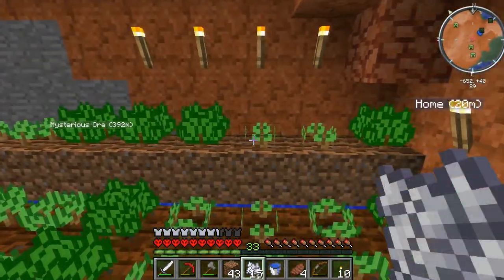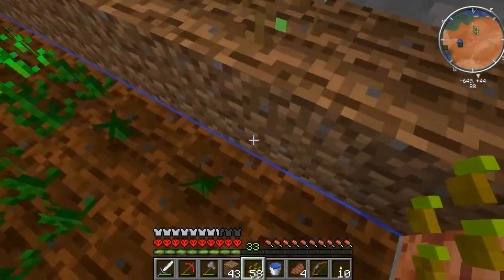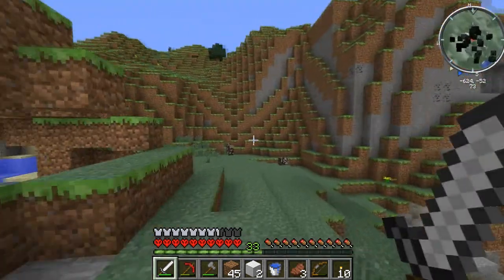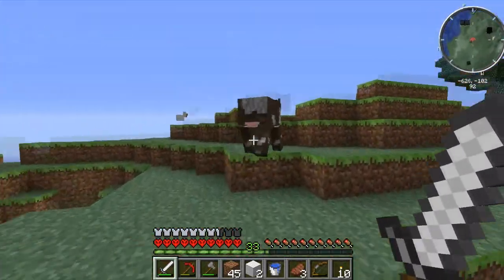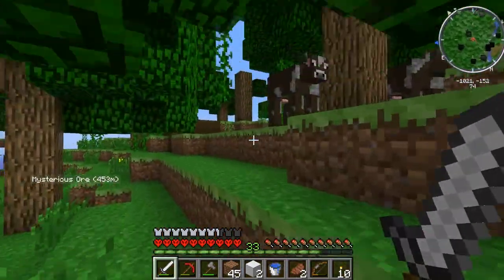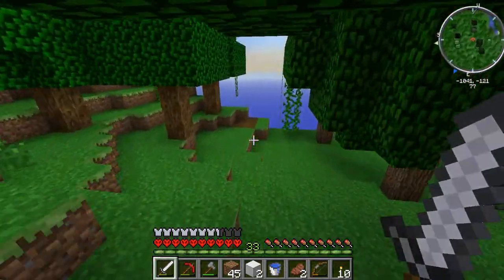I think I Broke Feed The Beast Minecraft... With Sterlistaire - Part 10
In this FTB Ultimate Hardcore Survival Episode I try and fix my "broken" Iron tank! End up realizing I've really messed it all up haha! Order now and it'll only be 29.99... Shipping and handling charges may apply, note - If serious side effects such as drooling, sleep loss, addiction, and insomnia occur, contact herobrine at 1-800-Turn-Around.